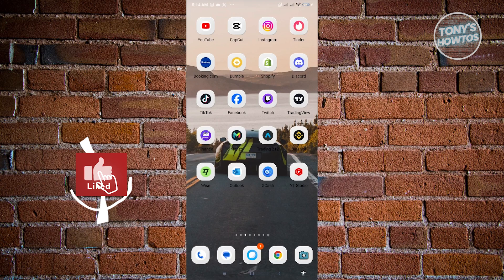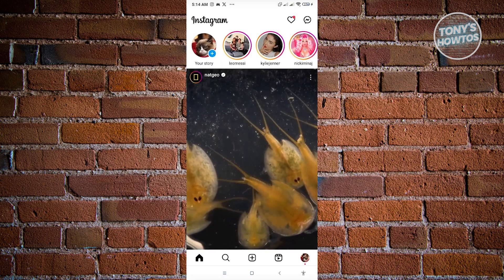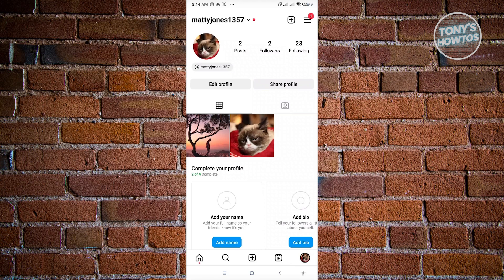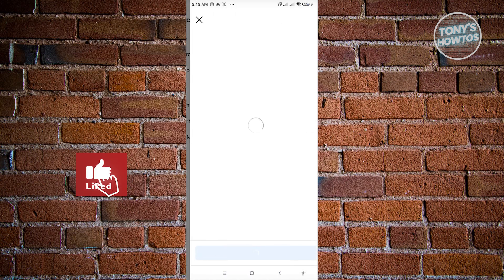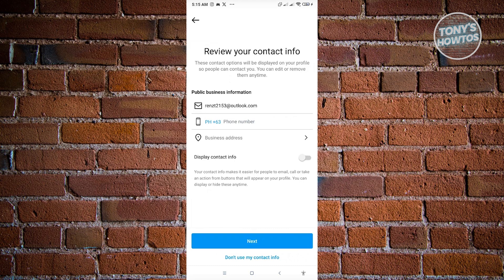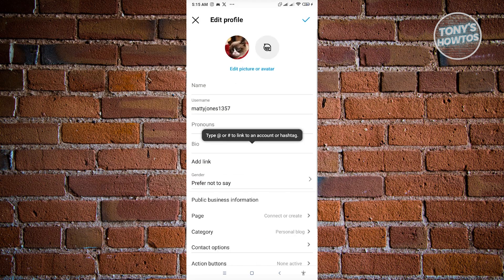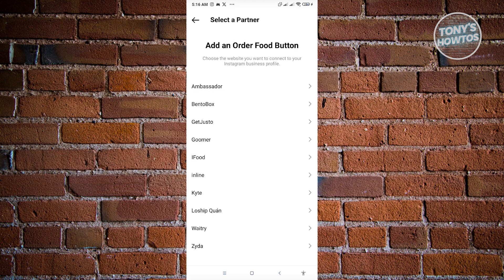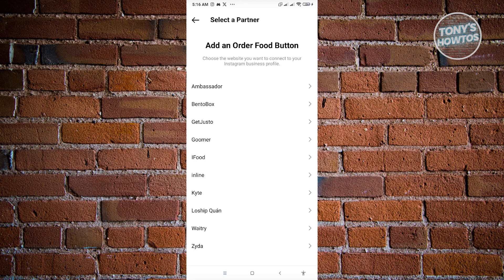How to Add Shop Button on Instagram (2026)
In this video I show you how to add shop button on Instagram in 2026. The quick and easy tutorial how to get call to action button on instagram. Yes? Great!

This is a step by step instruction on how to add the shop button on instagram. This is valid for iPhone models 8, X, XS, 11, 12, 13, 14 or higher with iOS 17, 16, 15, 14, 13, 12 and earlier. This is valid for Huawei, Samsung, Google Pixel, Xiaomi and other phones running Android version 11, 12, 13, 14. This is valid for Windows 7, 8, 10, 11. This is valid for Mac.